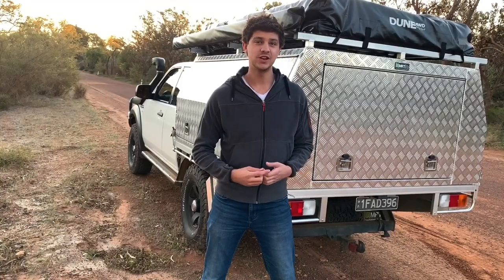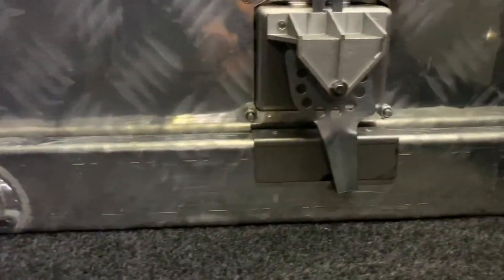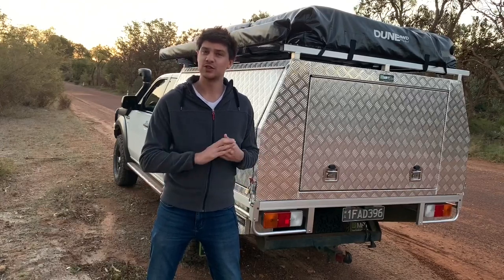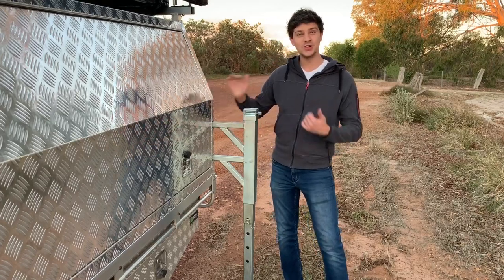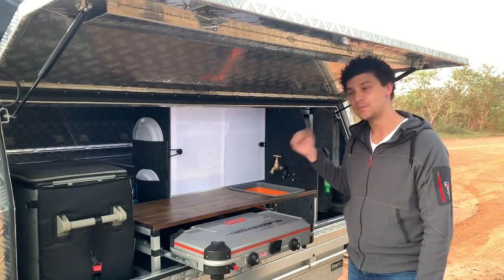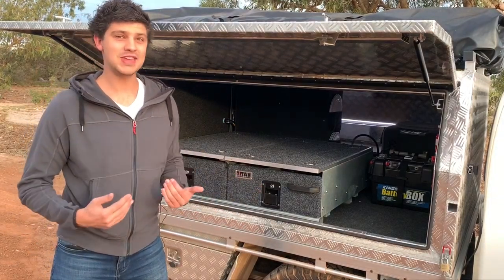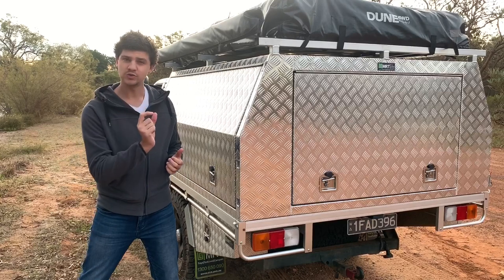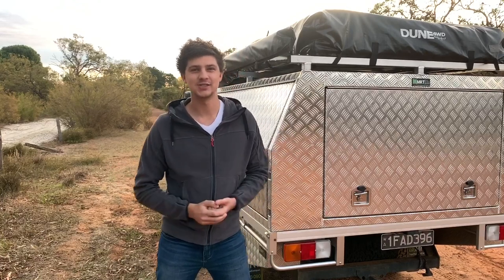MRT Canopy Review | 18 Months Later | Camping Setup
My thoughts on the quality of my MRT canopy and how it's been performing over the past year and a half. One bonus point worth mentioning that wasn't in the video is that the seals all work great, never had any dust or water inside.